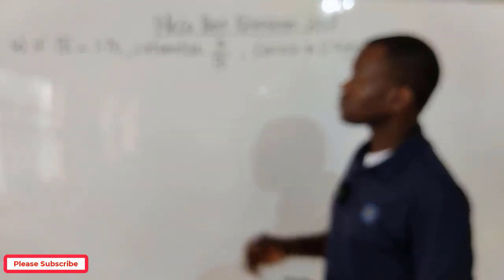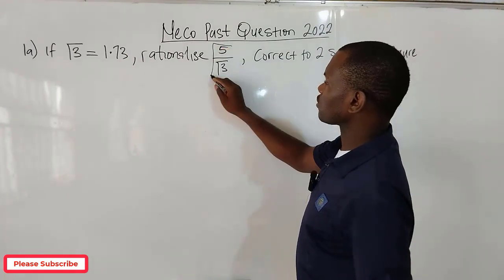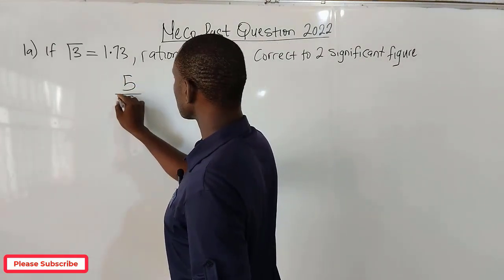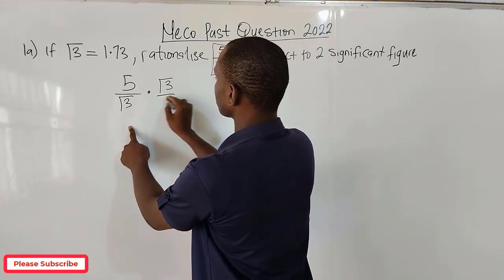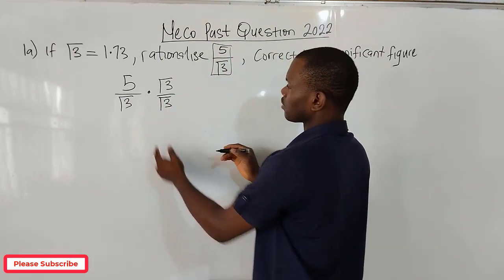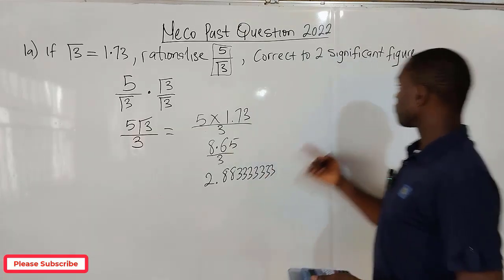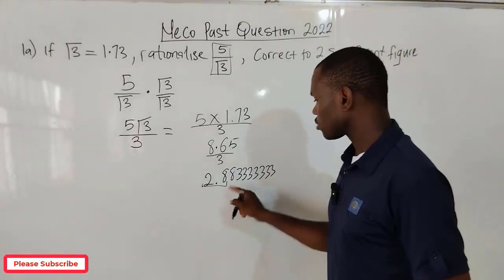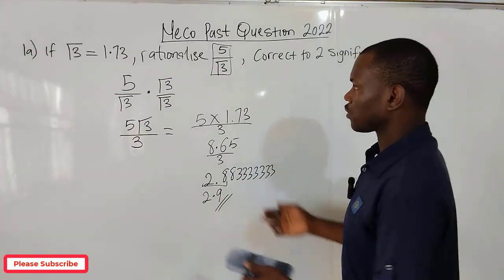NECO PAST QUESTION NUMBER 1A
This Tutorial video handled 2022 NECO past questions, questions number one to number 12. You can share it with everyone that is in senior school one to three for early preparation.